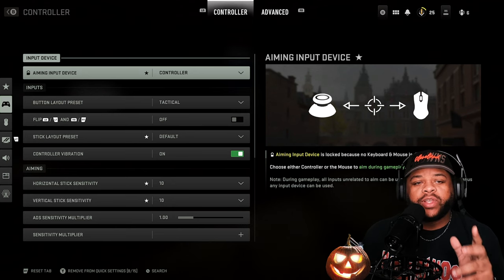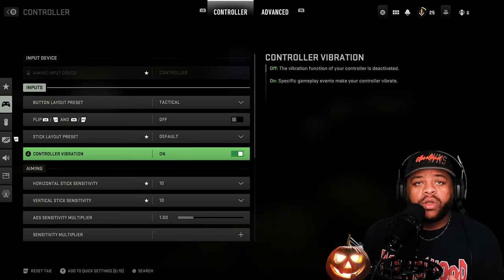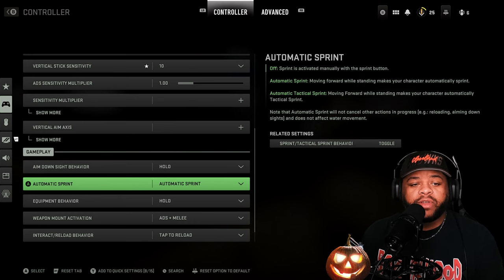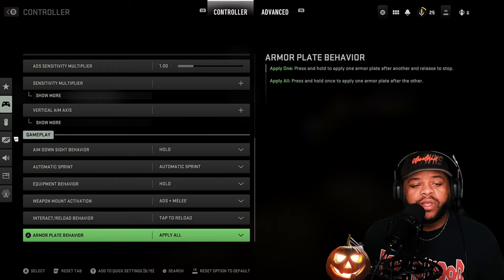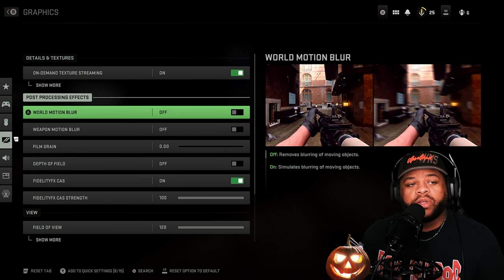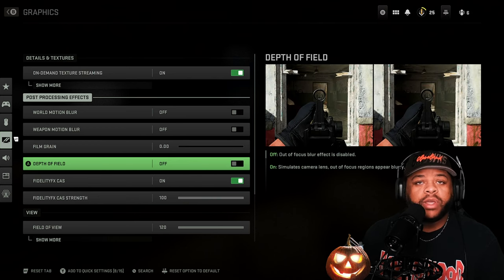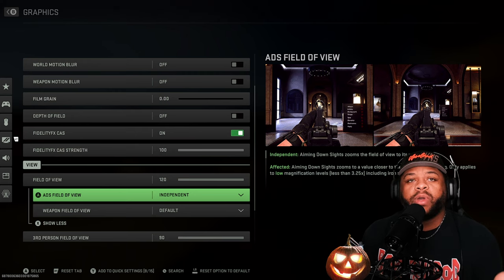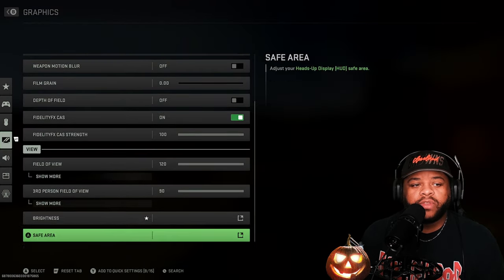First Settings to change in Call Of Duty Modern Warfare 2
Change these settings for the better performance on your console while playing call of duty modern warfare 2.